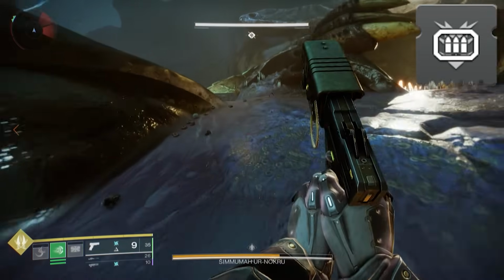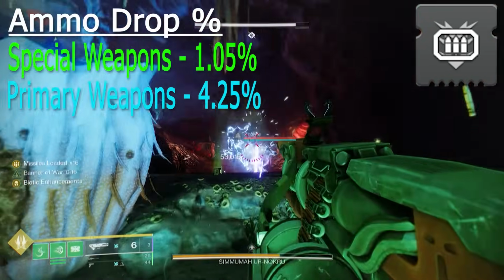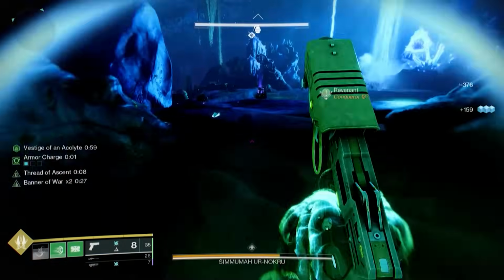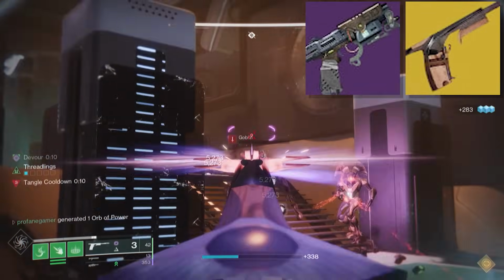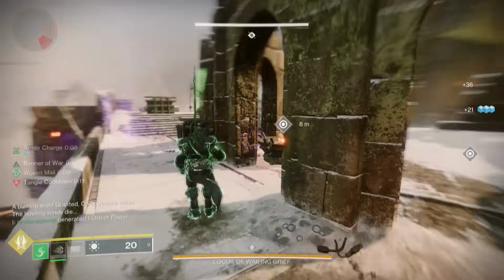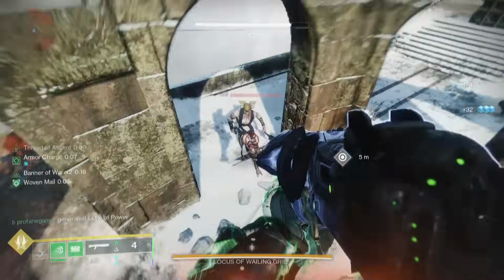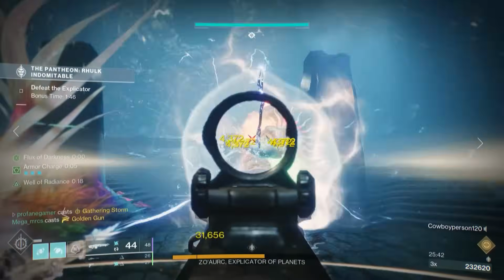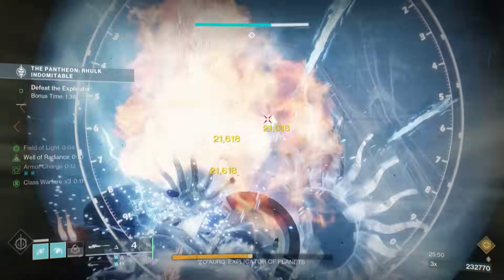Is Running DOUBLE SPECIAL LOADOUTS Possible... A SECRET Trick to BETTER DPS!!! | Destiny 2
Is it possible to run a Double Special Loadout in Destiny 2 in 2024? In today's video we breakdown how new and returning players can master the best end game dps builds by running double special loadouts even after the most recent nerf to double special ammo economy

Best Double Special Weapon Loadouts. Best End Game Loadouts. Best DPS Loadouts. How to Run Double Special Weapons in Destiny 2. Is it possible to run Double Special Loadouts in Destiny 2?

🎮 HELPFUL LINKS 🎮

Profanendobscene

Profanendobscene